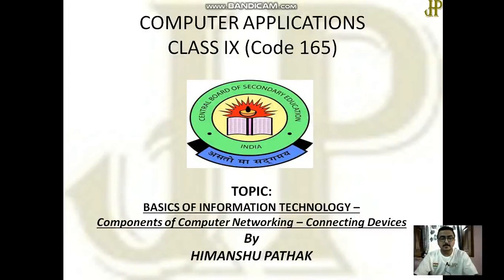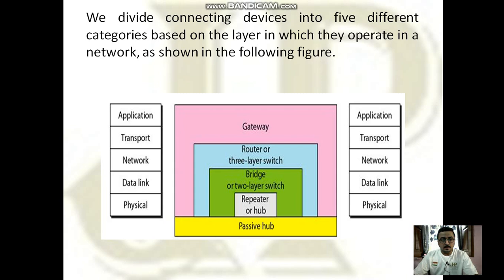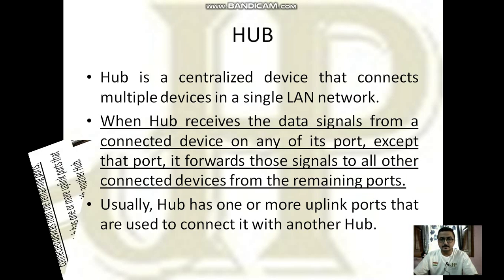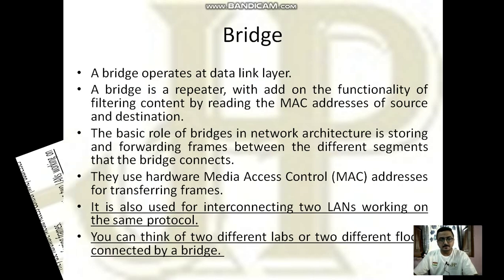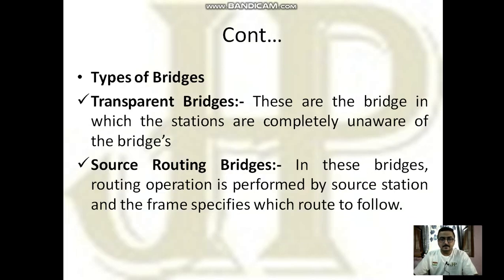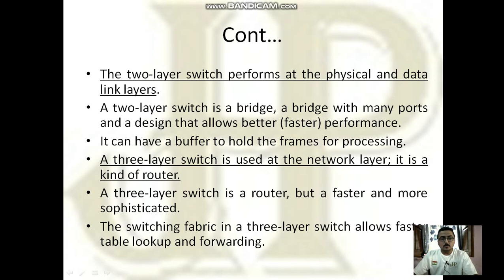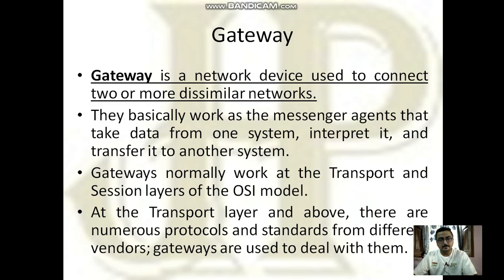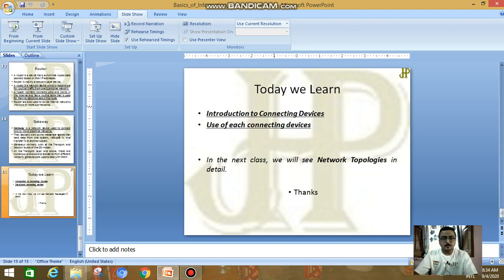Connecting Devices of Computer Network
This video describes about the various types of connecting devices of computer network,
connecting devices,
types of connecting devices,
hub,
repeater,
bridge,
switch,
router,
gateway